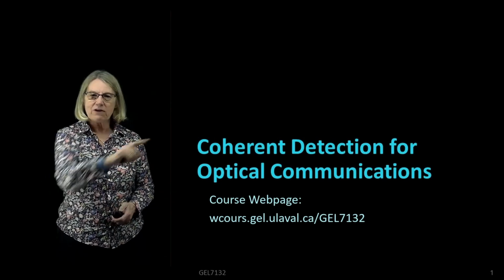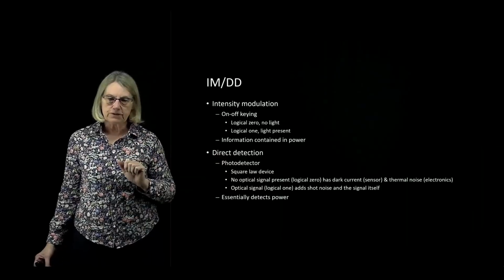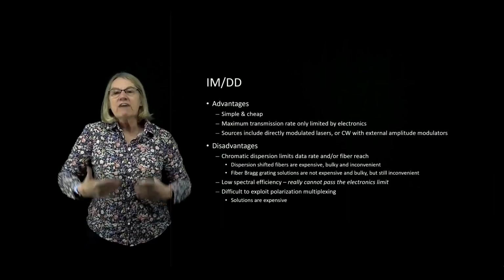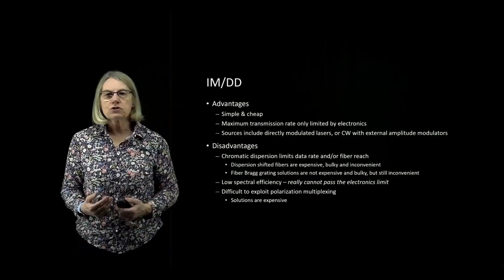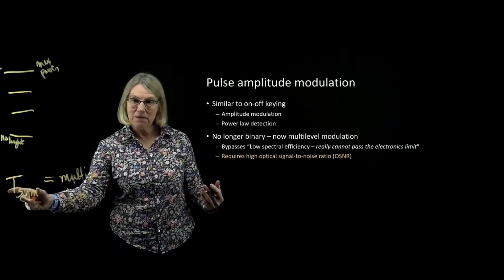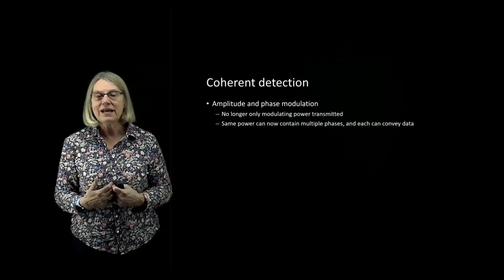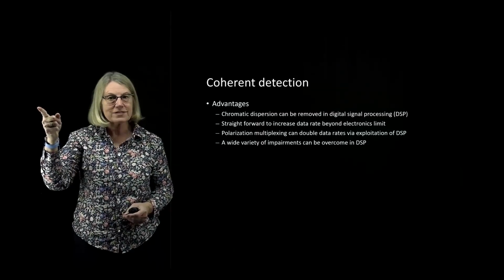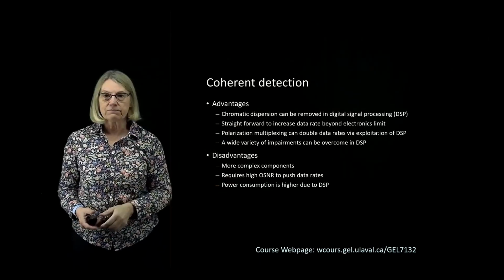Lecture 5.1: Motivation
*Overview* This lecture presents the core motivations that drove the optical communication industry to shift from traditional Intensity Modulation Direct Detection (IM-DD) to multi-dimensional coherent detection. The presentation explores how this transition bypasses physical hardware limits and enables impairment mitigation in digital signal processing.

     • Operating mechanisms of IM-DD: containing information exclusively within optical power via a square-law photodetector.
     • Structural constraints of direct detection: how chromatic dispersion severely restricts data rates and transmission reach.
     • Examining the cost, bulk, and limitations of legacy hardware mitigation tools like dispersion-shifted fibers and fiber Bragg gratings.
     • Analyzing the electronic speed bottleneck and why direct detection exhibits low spectral efficiency.
     • Introduction to multi-dimensional signaling: exploiting both amplitude and phase modulation to scale link capacity.
     • Leveraging digital signal processing (DSP) in coherent systems to remove chromatic dispersion and seamlessly exploit polarization multiplexing.

*Timestamps*
     00:00 - Overview of Intensity Modulation Direct Detection (IM/DD)
     02:17 - Advantages of IM/DD Systems
     03:14 - Disadvantages of IM/DD Systems
     05:52 - Pulse Amplitude Modulation (PAM) Overview
     08:12 - Remaining Disadvantages of PAM Systems
     08:43 - Principles of Coherent Detection
     10:03 - Advantages of Coherent Detection
     12:13 - Disadvantages of Coherent Detection